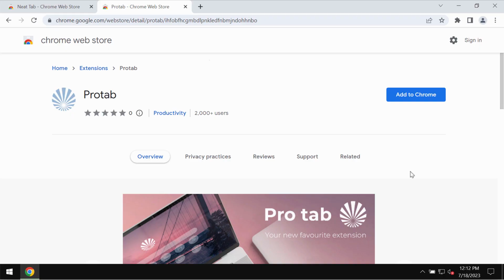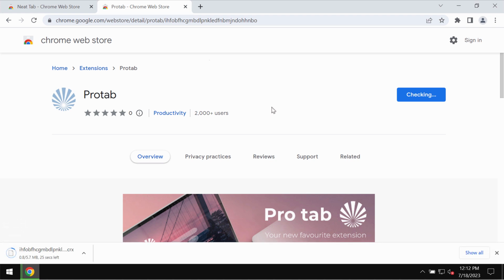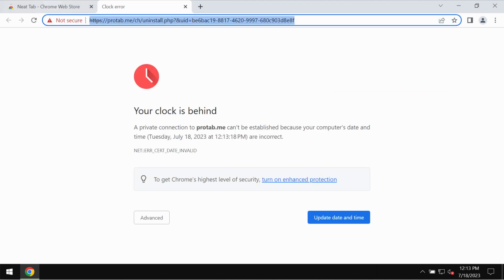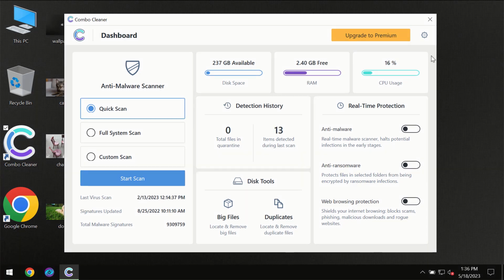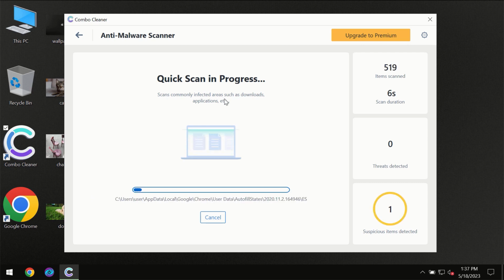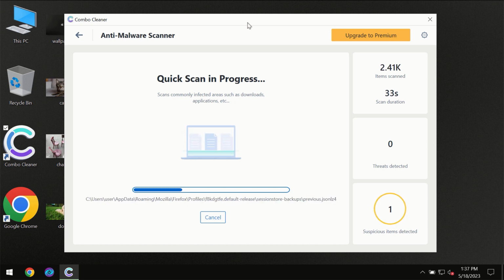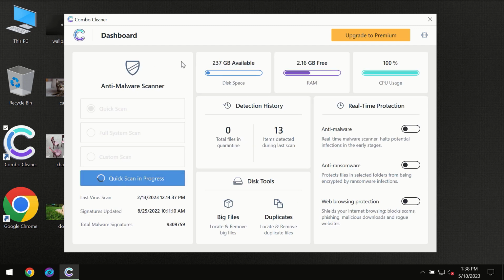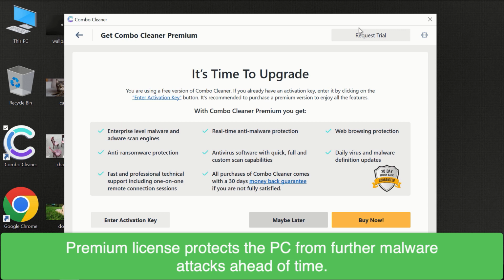Protab browser-hijacking extension removal.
Protab is a browser-hijacking extension. It specifically attacks Google Chrome browser. This extension, once installed, changes the default search engine settings without the user's permission or approval. Don't tolerate it! Get rid of it with Combo Cleaner Antivirus via the official or, optionally, follow the manual suggestions set forth in the video.